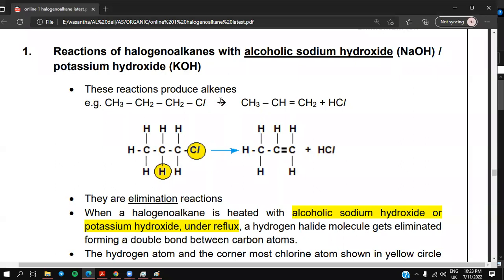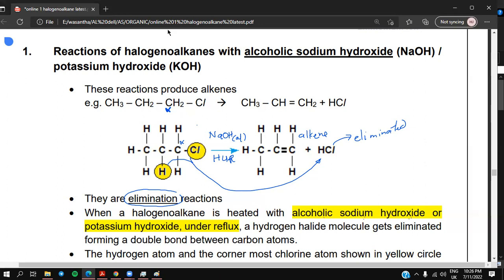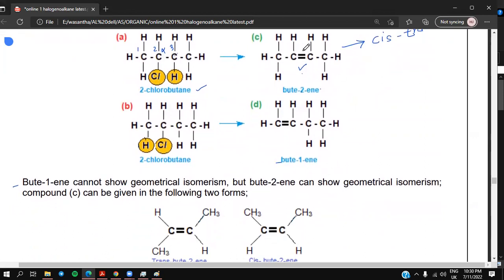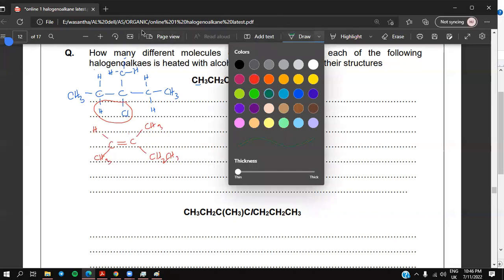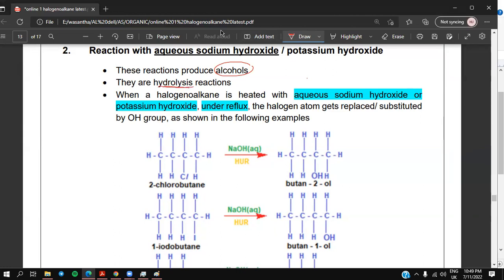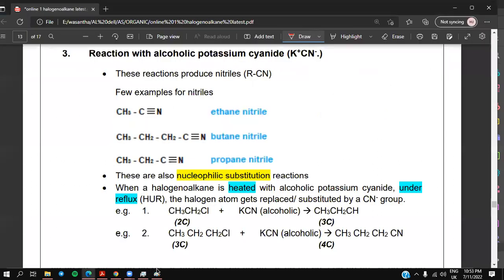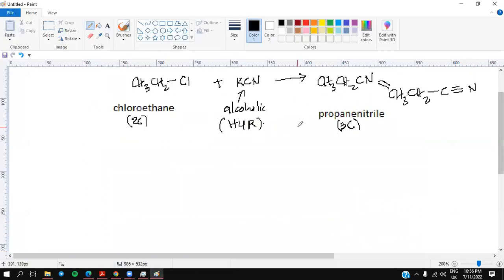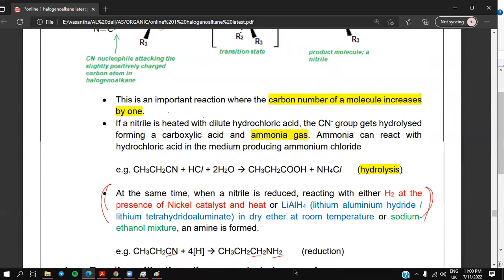Reactions of halogenoalkane - 2 - AS - CHEMISTRY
AN indetailed discussion of halogenoalkane reactions